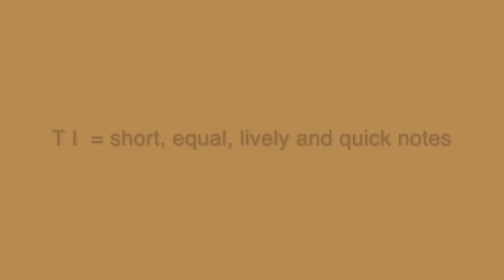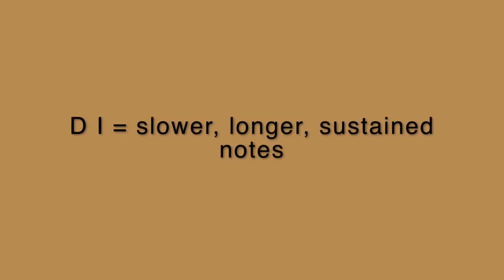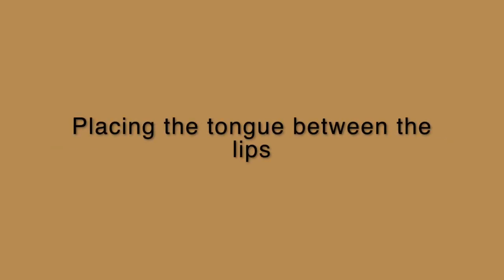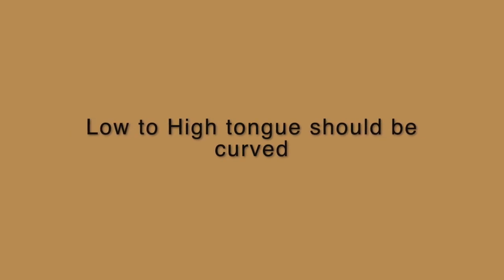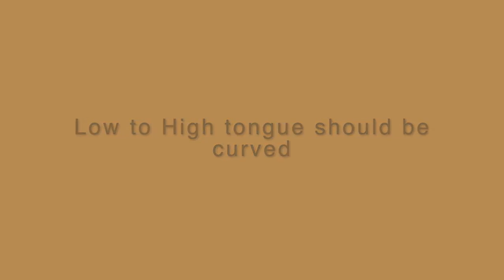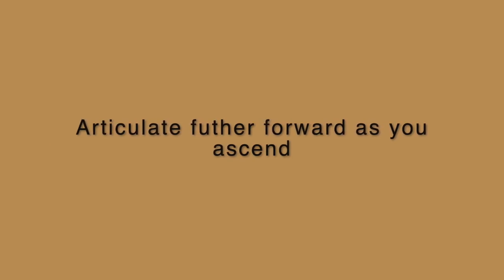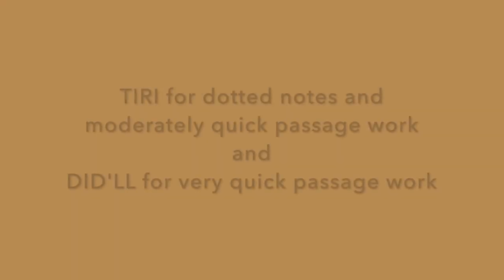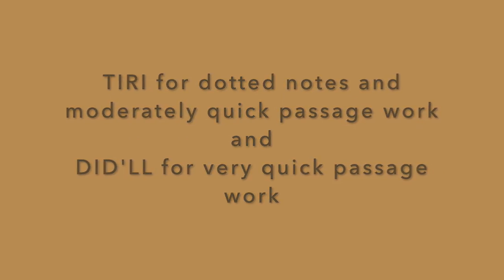Quantz Quickie "Of the Use of the Tongue in Blowing upon the Flute." Chapter 6 Part 1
"Quantz Quickie" featuring Kathie Stewart from Cleveland Institute of Music. Chapter 6 Part 1 "Of the Use of the Tongue in Blowing upon the Flute" from "On Playing The Flute" (1756 treatise)  by Johann Joachim Quantz